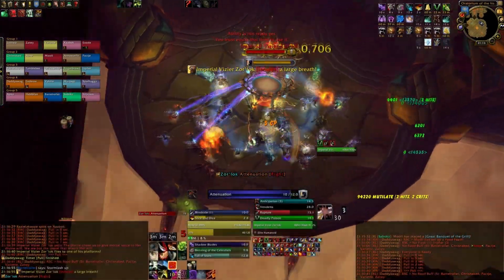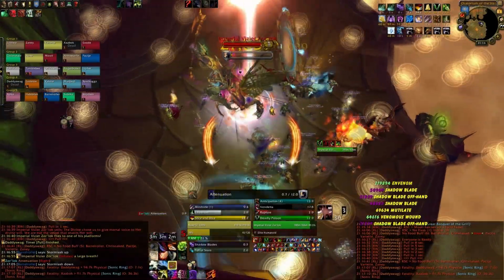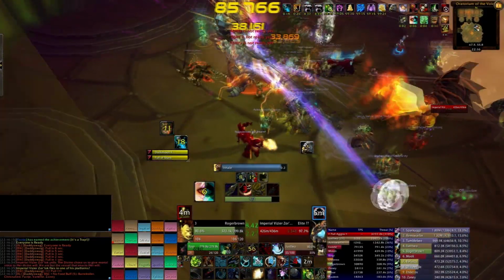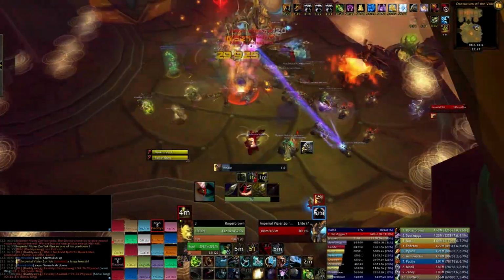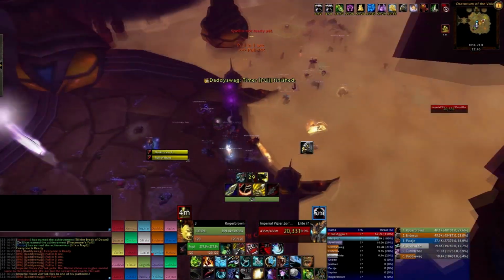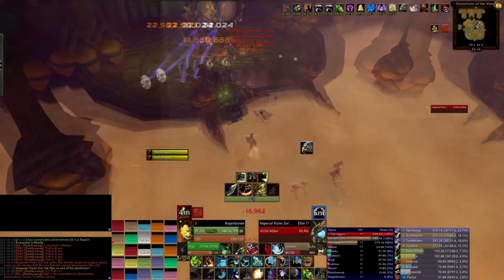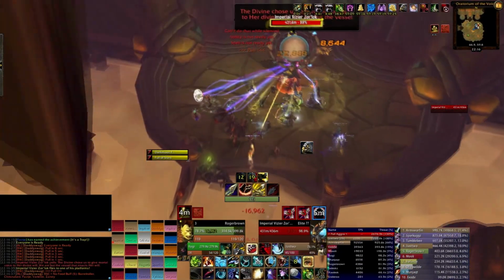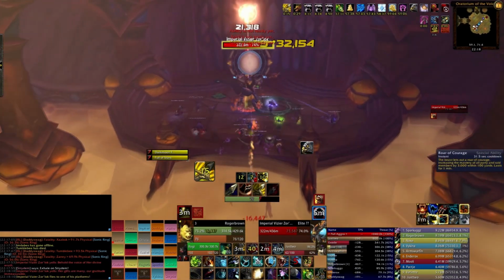Imperial Vizier Zor'lok 25 Man Normal Heart of Fear Guide - FATBOSS